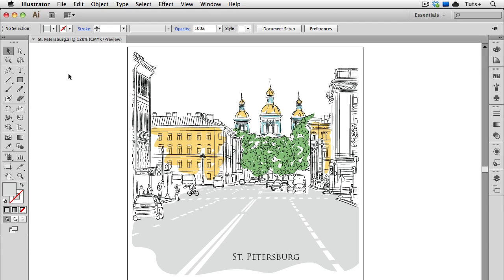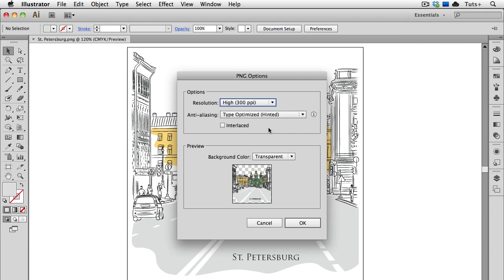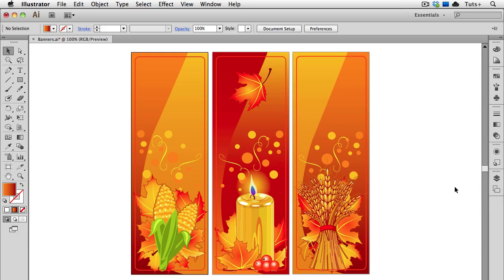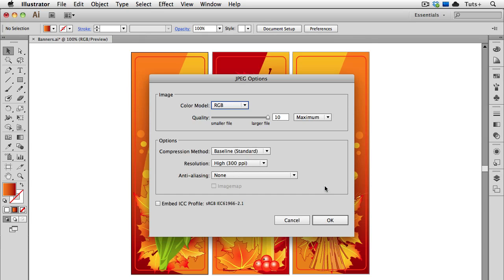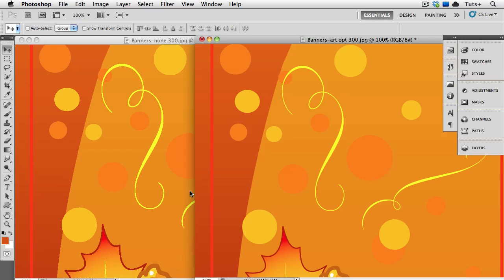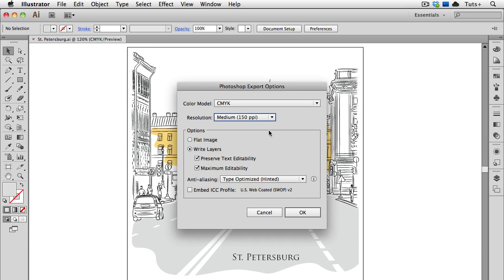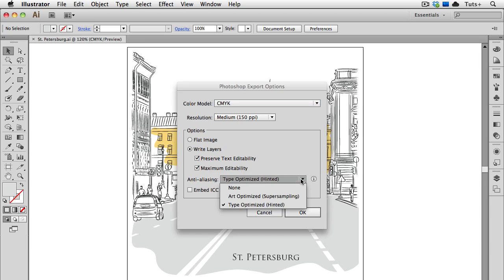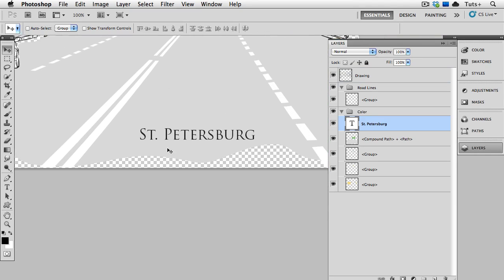Quick Tip: Exporting to Other File Formats in Adobe Illustrator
Did you know that there are 13 different file formats to choose from when exporting an Adobe Illustrator file? You can export your illustration to any of these formats so it can then be opened in other applications for further editing. So for example if you need to create a large, high-quality JPEG from your vector illustration, you'd use Export, rather than Save for Web. You can also use the Export function to create PSD files that preserve the layers and live type in your Illustrator document. In this screencast, we look at three of the most common file formats and how to export to them.